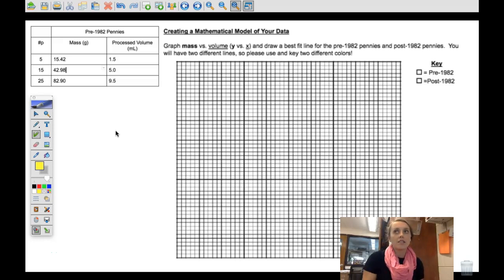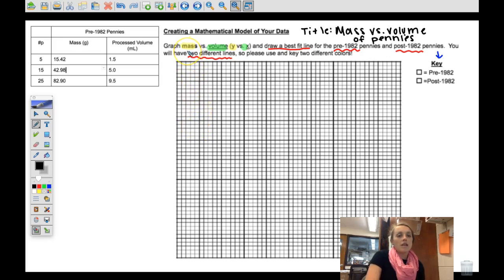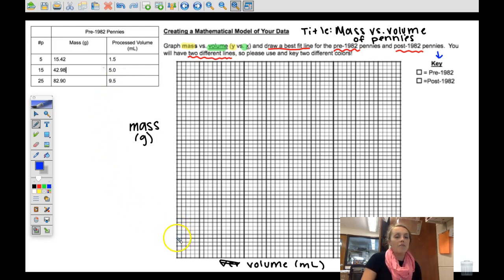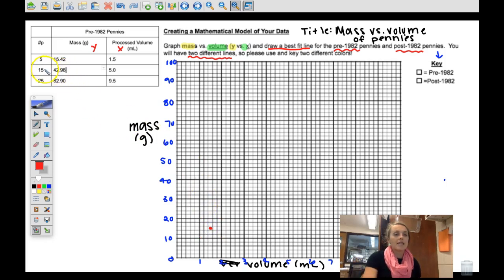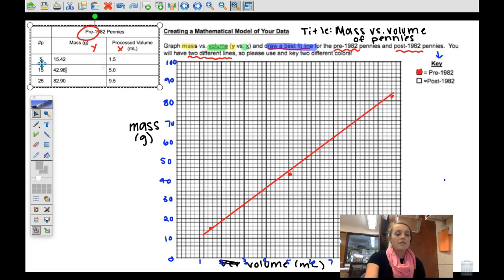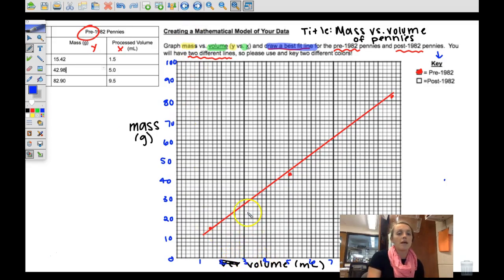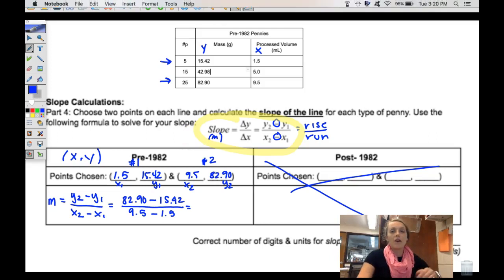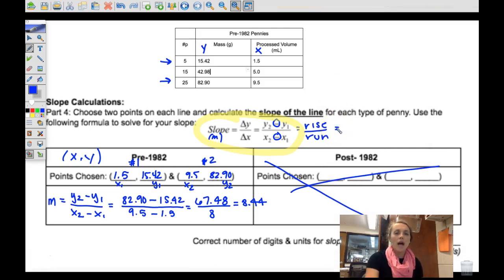Penny Lab Graphing & Slope Help